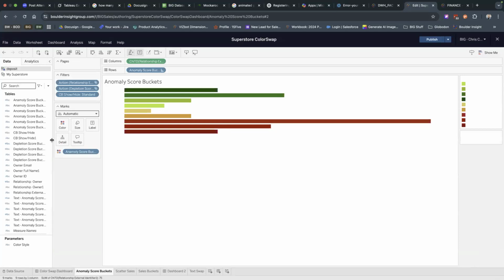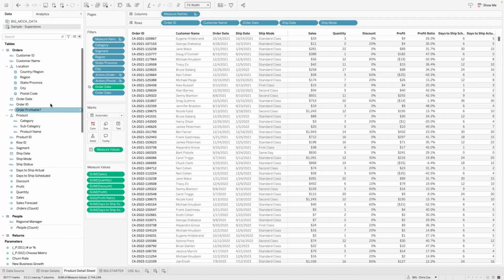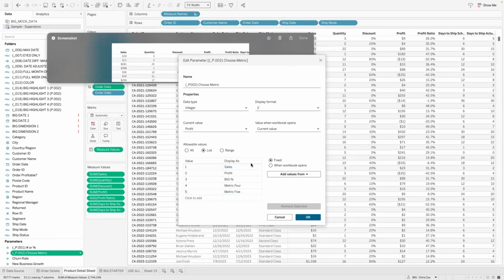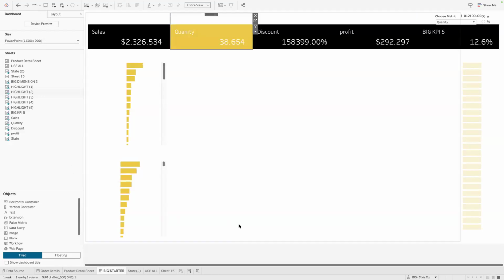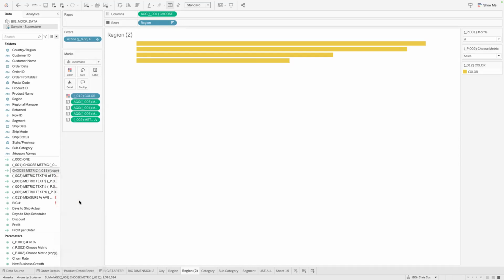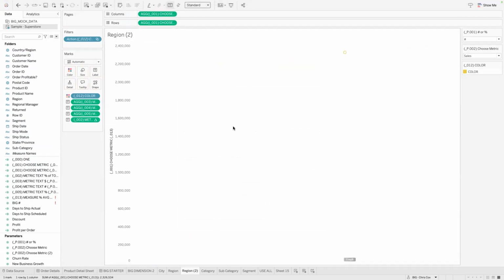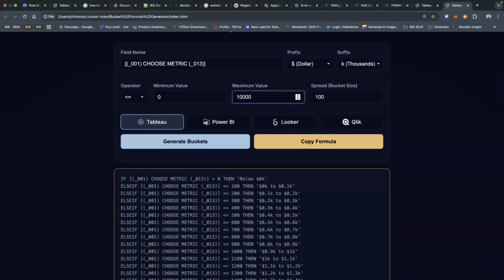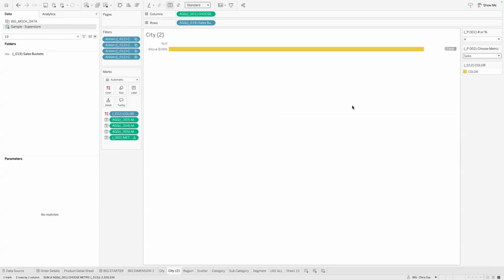March Tableau LIVE!